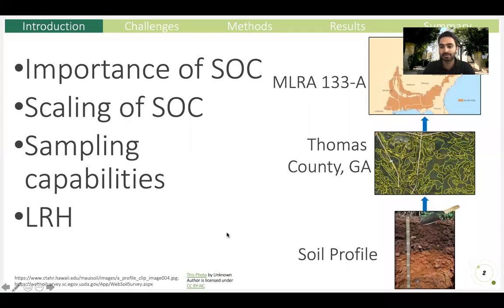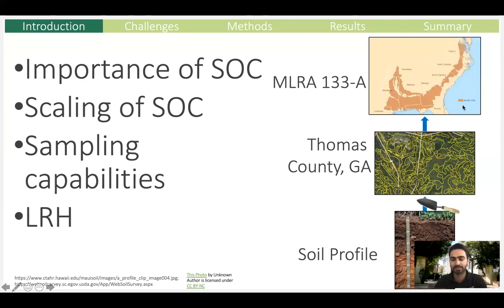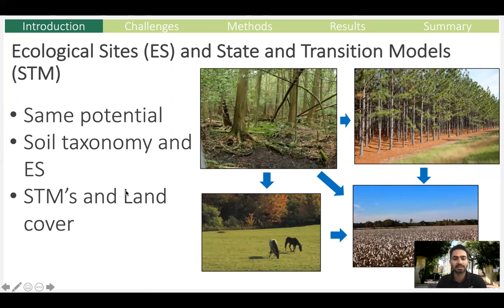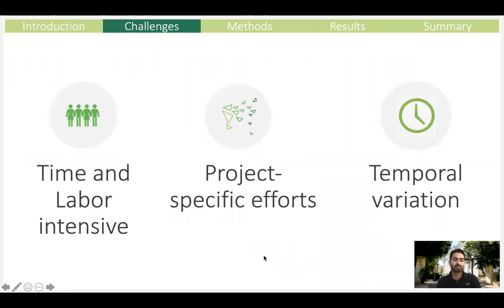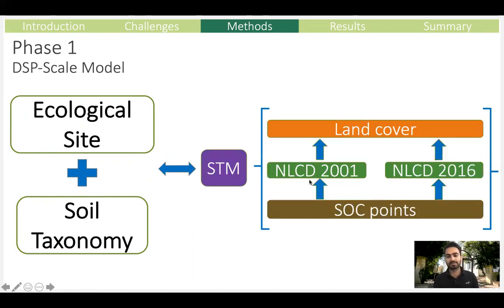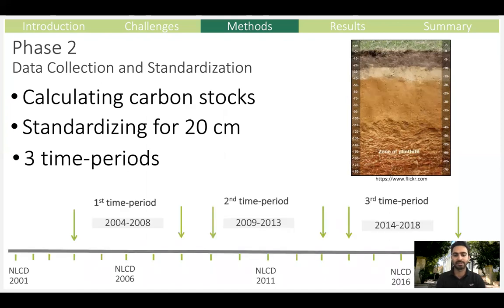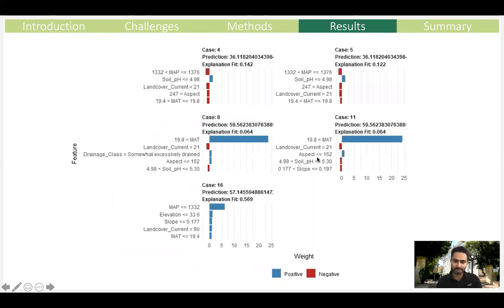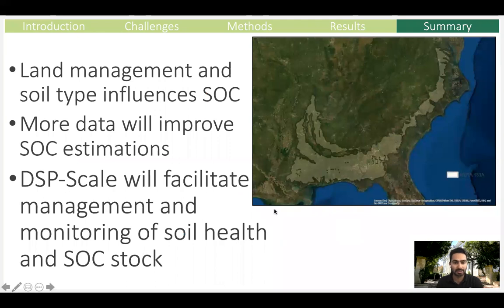Scaling Soil Organic Carbon in Space and Time in the Southern Coastal Plain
Rajneesh Sharma, Department of Crop and Soil Sciences, University of Georgia, Athens
2021 NCSS National Conference

Quantitative measurements of dynamic soil properties (DSP) such as soil organic carbon (SOC) are time and labor-intensive. Time-series of point measurements taken at the same locations is the best way to compare changes in SOC across a region, but regional-scale efforts like this are rare and expensive. To overcome this challenge, we compared SOC fluctuations over the Southern Coastal Plain by creating groups of similar soils using taxonomic classifications. The SOC point measurements were grouped by similar soil taxonomy and land management at three different times. The specific objectives were to develop prediction maps of SOC for three time periods between 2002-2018 and compare SOC predictions to static SOC data available in current soil survey databases. We found a strong relationship between soil taxonomy and SOC concentrations, which supports the approach of predicting other DSPs with soil taxonomic groups. The importance of drainage class on SOC was evident whereas the effect of the erosional phase was not as significant over the SOC point measurements. We used 686 SOC point measurements spread over three time periods between 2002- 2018, in the region to predict carbon stock for soil type and land management. This project overcomes several challenges including the inconsistent spatial and temporal distribution of SOC data, the lack of SOC predictions for this large area, and the complex linkage between land management and inherent soil-landscape properties on SOC fluctuations over this region.